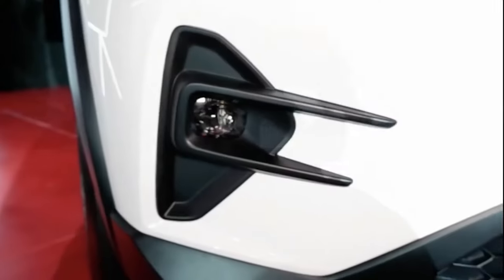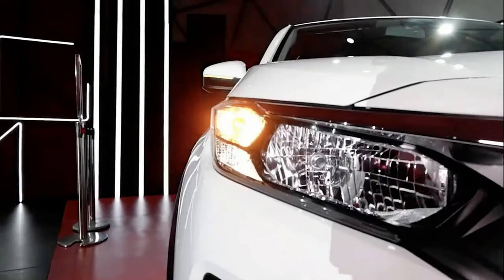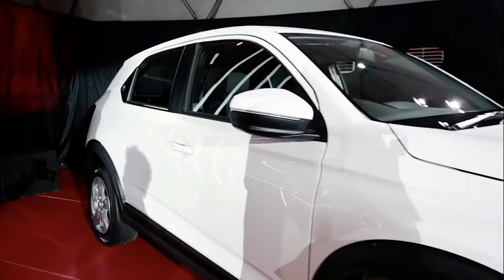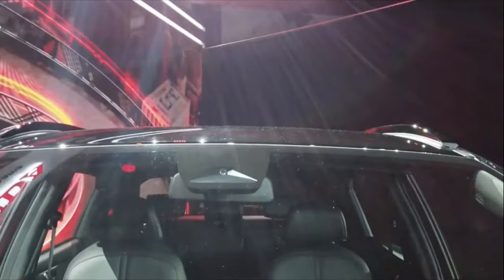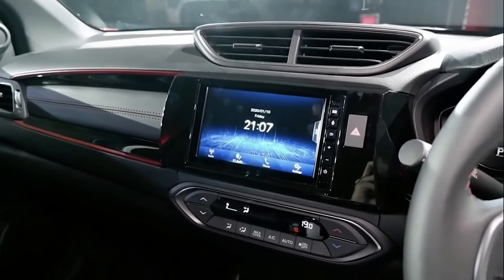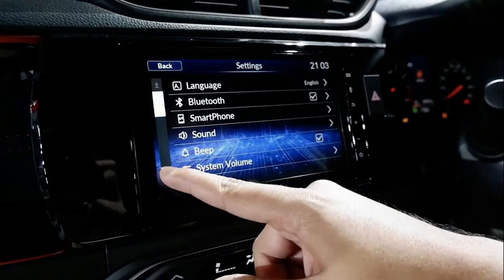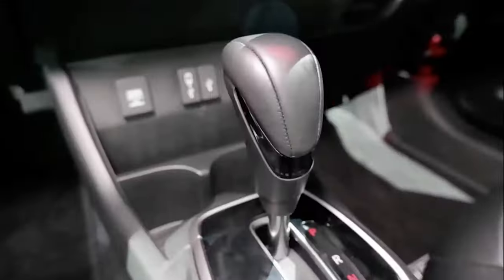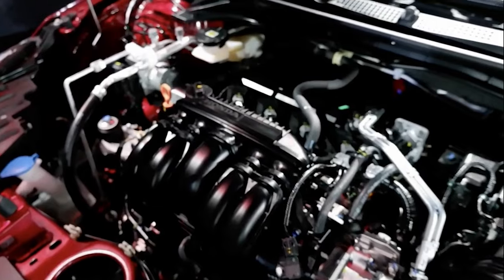2023 Honda WR V Reviwes